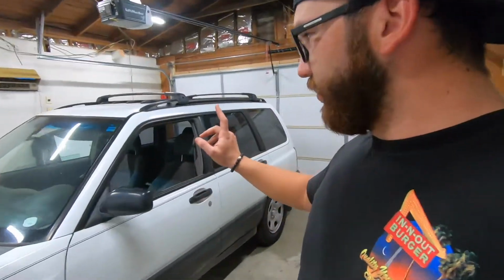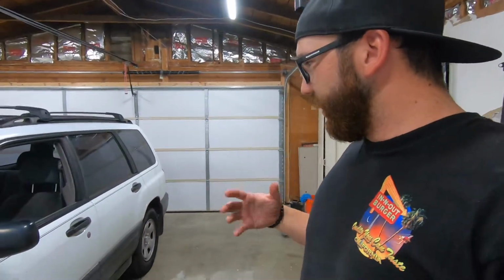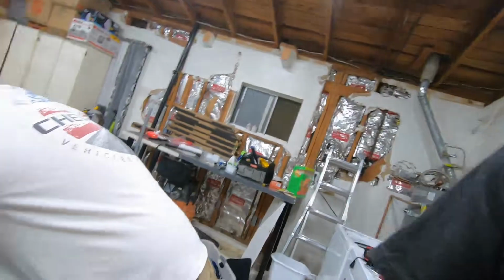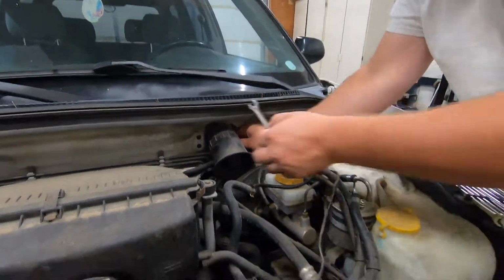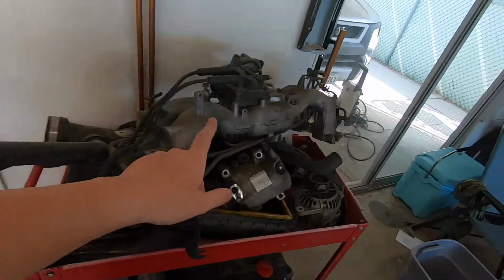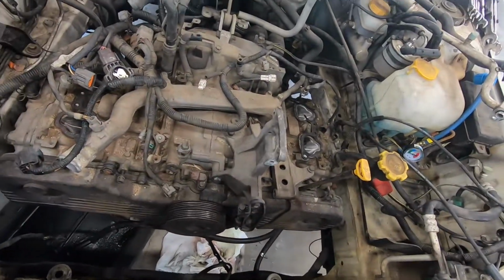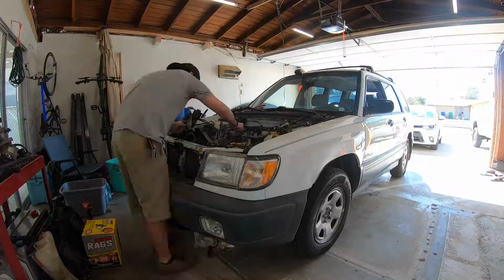Pulling a Chernobyl-ed Engine!!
Jersey picked himself up a new project car, this time a Subaru. Of course, it needs some help, so tune in for the new project!